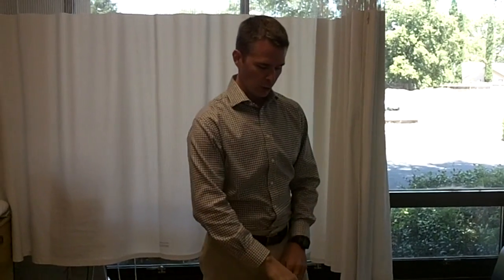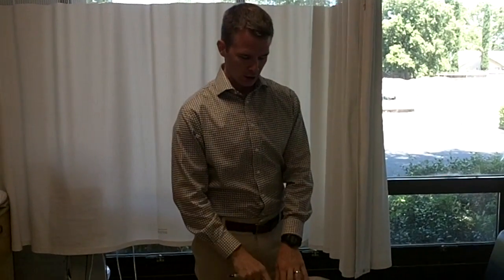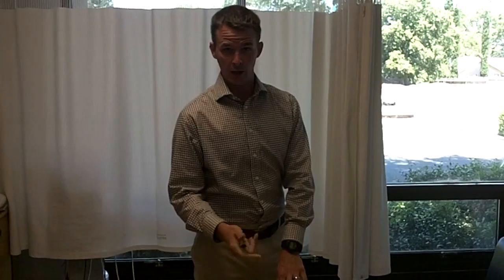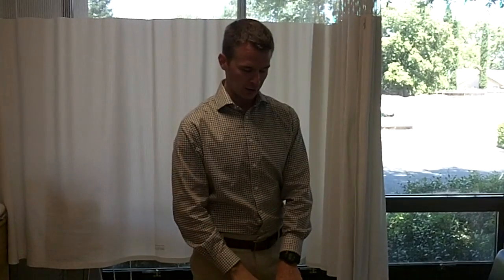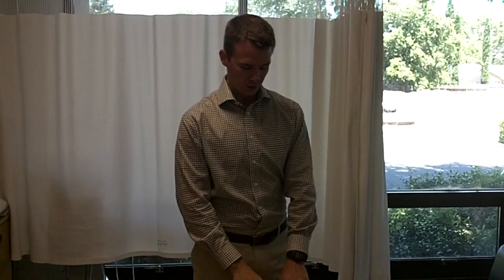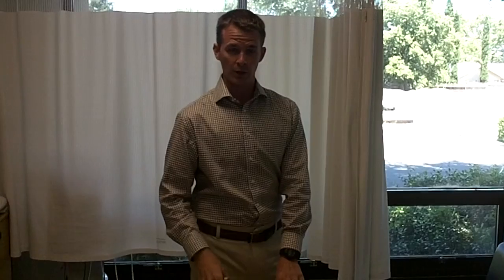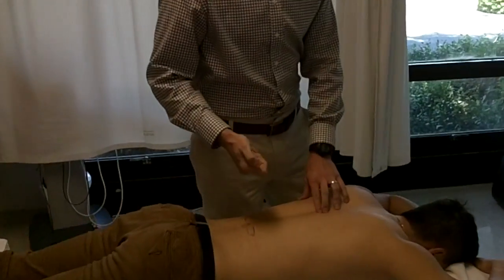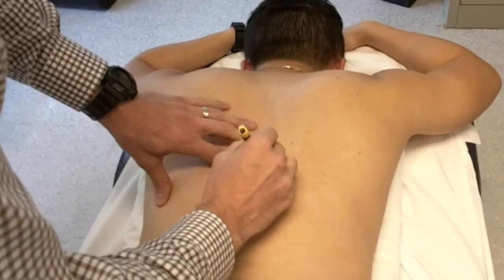Palpation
In this video, we look at the size and relationship of vertebral spinous and transverse processes on a live patient.  Our patient today is a young male, approximately 5'6".  We compare the size of his vertebrae to a typical model and see the differences.